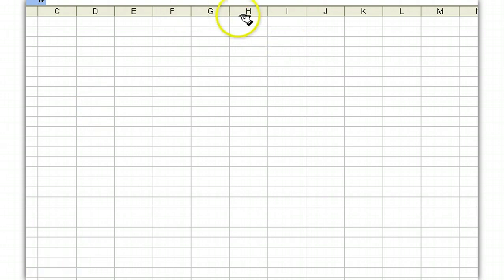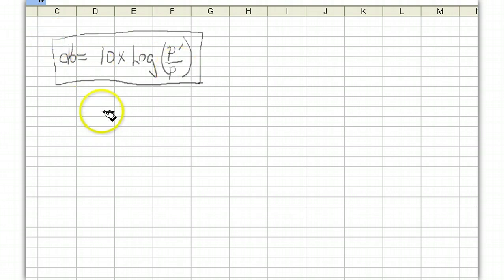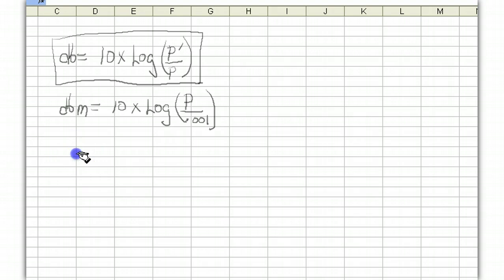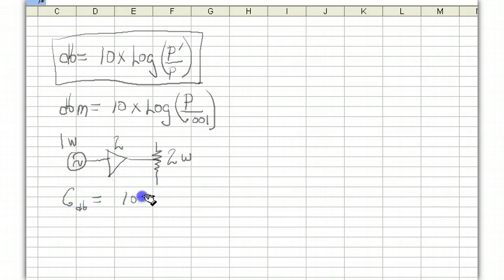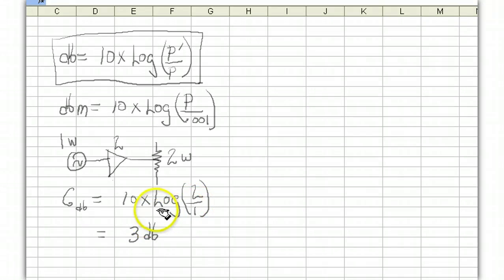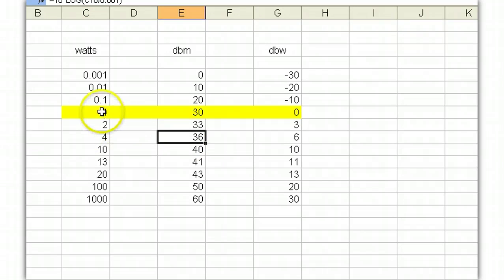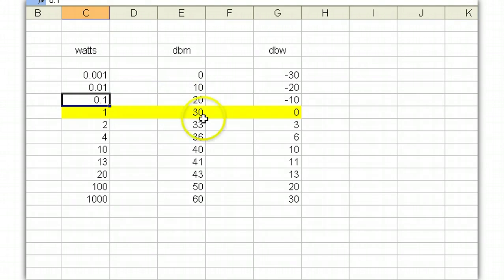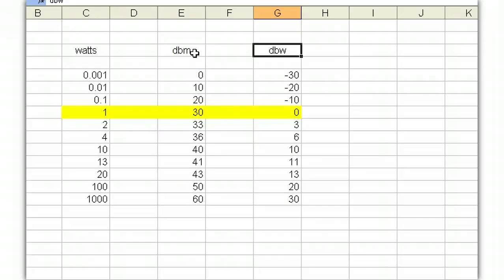Lecture on Decibels & DBm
CAPE Mentor Nick Pugh gives a lecture on the Radio Engineering concept Decibels.